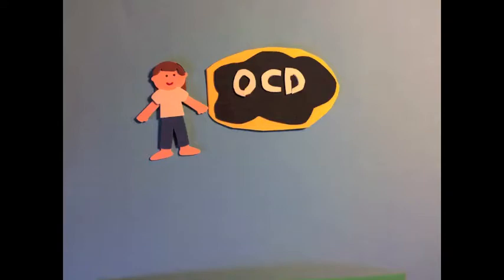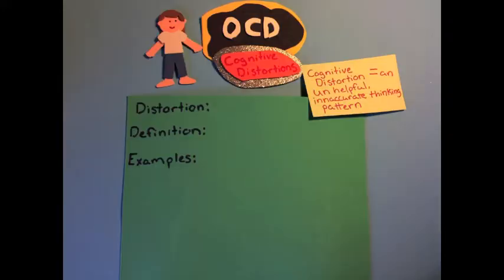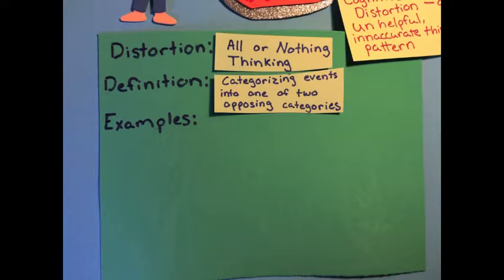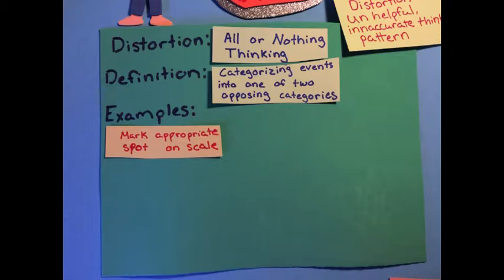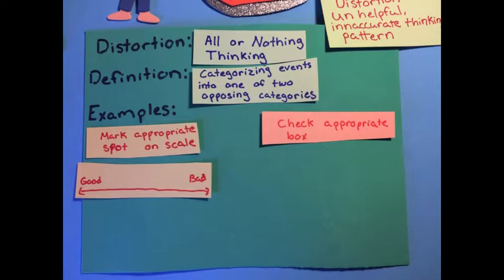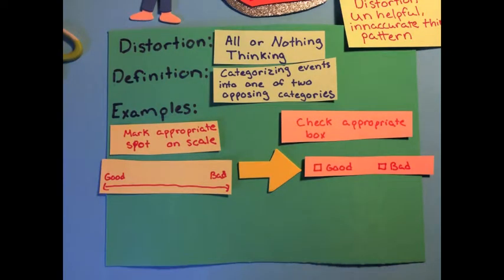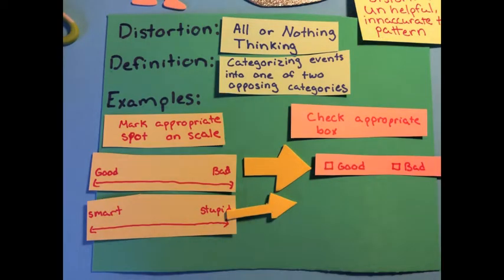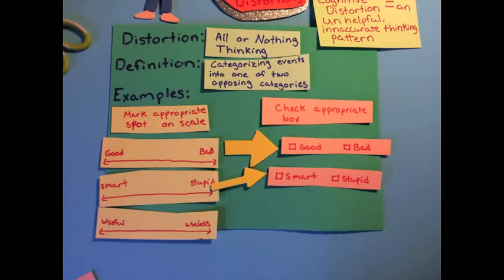Cognitive Distortions: All or Nothing Thinking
In this video I define and provide visual representations of "all or nothing thinking", also called "black and white thinking" and "either/or thinking"